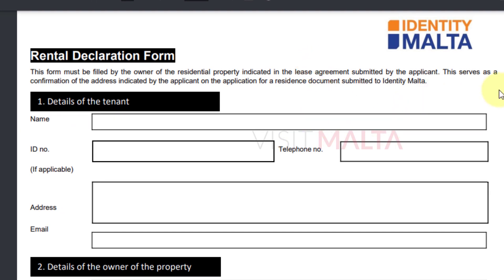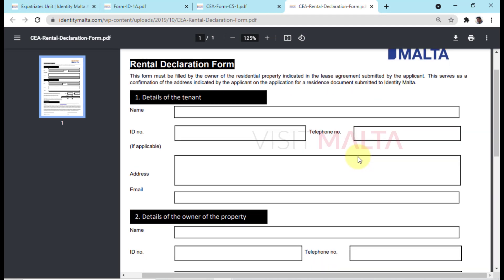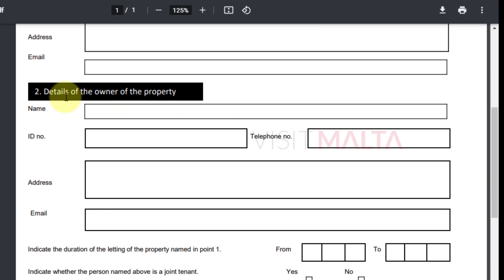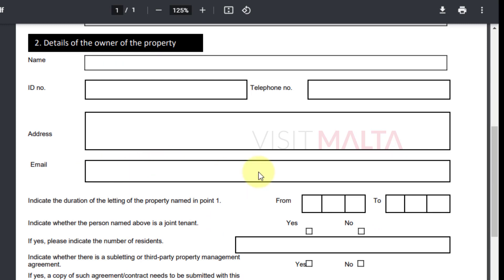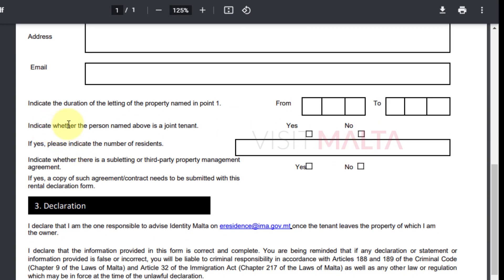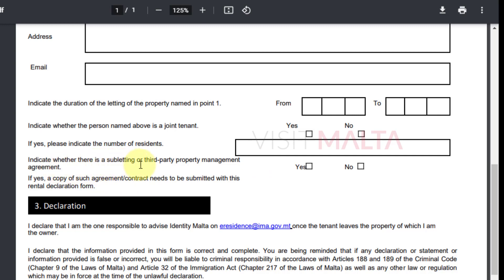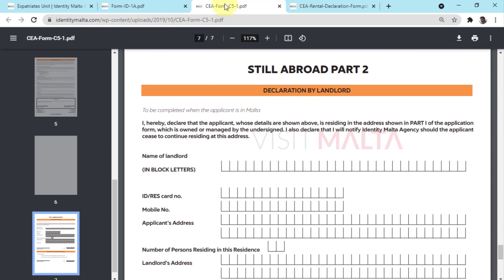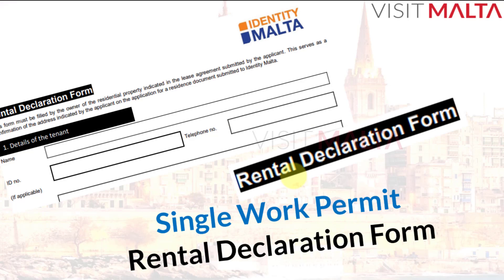Identity Malta Rental Declaration Form, Rental Declaration Form Malta, Rental Declaration Format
Welcome to Visit to Malta | Malta Work Permit Channel!
In this video, we have explained about Identity Malta Rental Declaration Form, Rental Declaration Form Malta, Rental Declaration Format and how to fill malta rental declaration for apply malta residence card for non-eu who got job in Malta and work in Malta. Many non-eu has come to Malta job and apply for a residence card which required to fill the rental declaration form and submit to identity malta. This malta rental declaration form is the proof of accommodation which can be signed by malta landlord and provide accommodation to the non-eu. Malta rental declaration form to be signed by malta landlord along with the malta lease agreement by malta landlord.

About Visit to Malta:
We are a group of professionals helping people find a job in Malta, VFS Global Visa Requirements and explaining procedure to get a work permit in Malta, Residence permit in Malta at free of cost.

Looking for a Job in Malta, Malta Work Permit, Malta VFS Visa, VFS Global Visa Checklist?

Well, you are in the right channel to know about Jobs in Malta, Malta Working Permit, Malt Residence Permit, Identity Malta, VFS Malta Visa checklist and procedure, places to visit in Malta, Malta work visa.

Here in our channel, you can learn more detail about Malta and the cultures of Maltese. We provide all the information free of cost by this YouTube channel to gain more benefits for the people looking for a job in Malta.